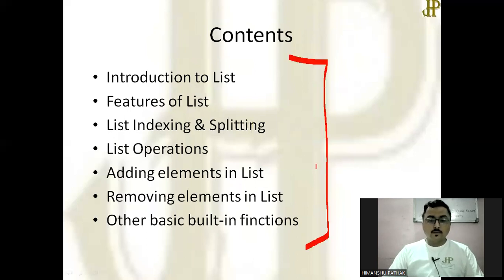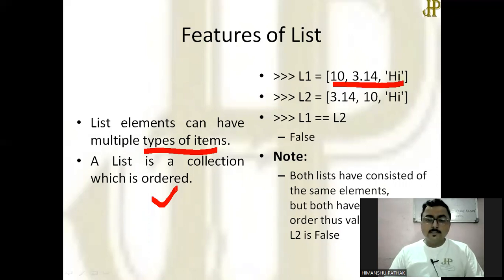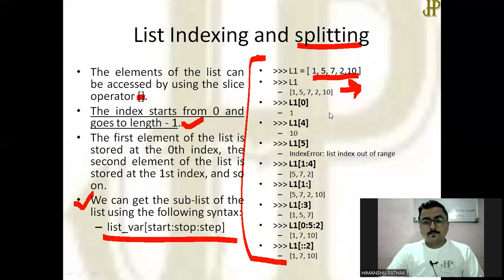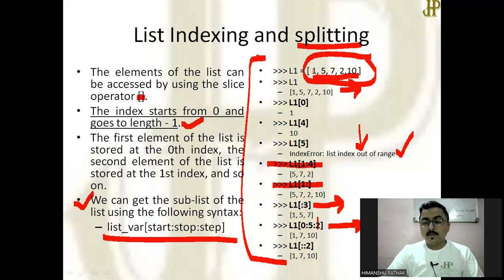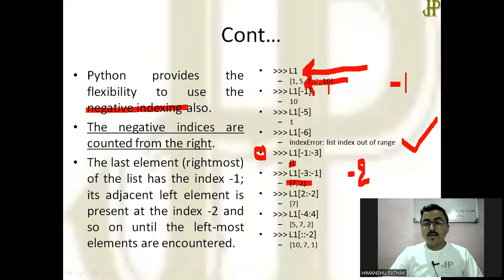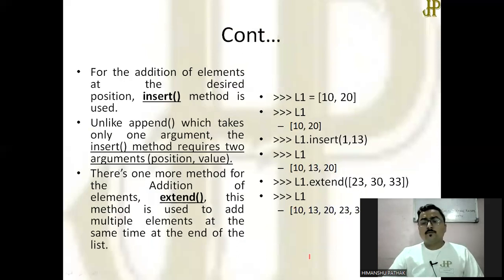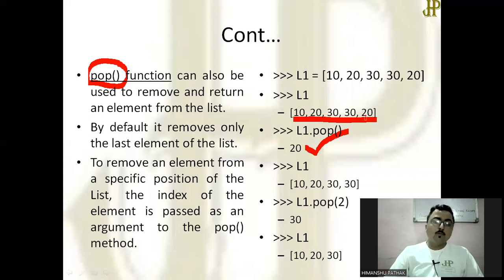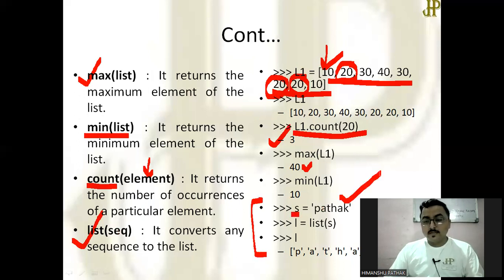Lists in Python | Python Programming | Information Practices | Class 11 | CBSE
This video will describes about the basics of Lists in Python,
List Datatype,
basic introduction to Lists in python,
features of list,
characteristics of list datatype,
indexing in list,
splitting in list,
List indexing and splitting,
adding elements in list,
how to add elements in list,
append function in list,
insert function in list,
extend function in list,
removing elements from list,
how to delete element from list,
remove function in list,
pop function in list,
del method in list,
difference between append, insert and extend function in list,
difference between remove and pop function in list,
some built-in function in list,
built in function in list,